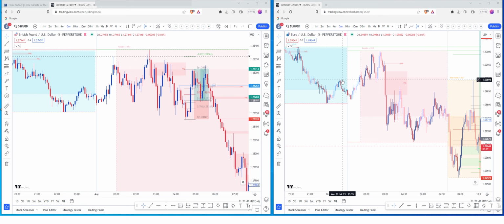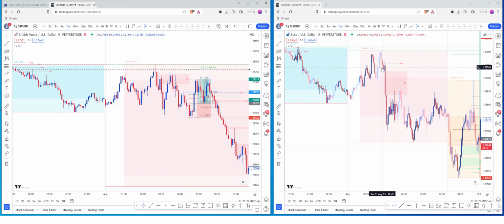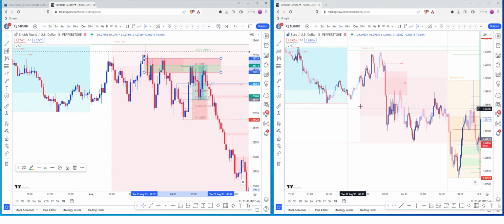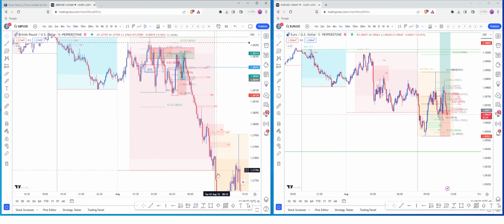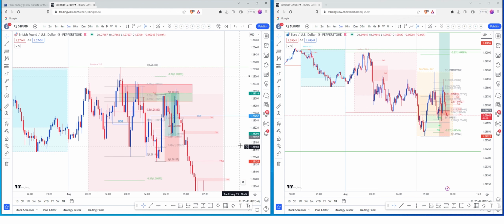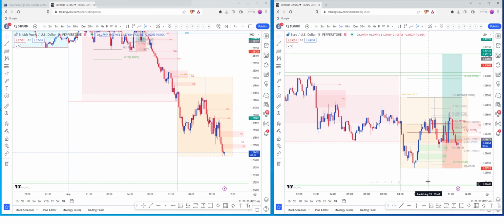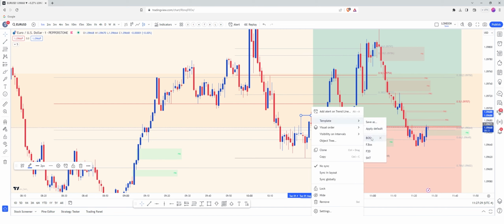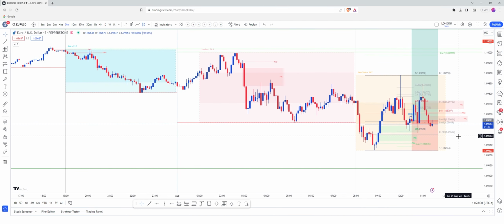LONDON SESSION REVIEW | 1 Entry + 1.7R | ICT's Best Strategy | EURUSD vs GBPUSD | 08-01-23